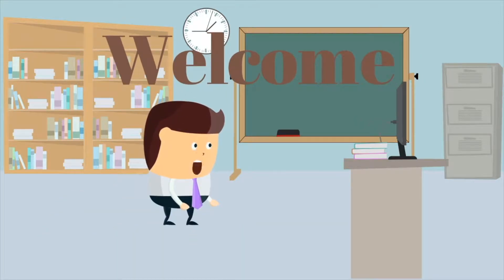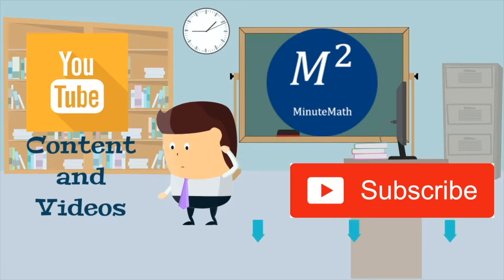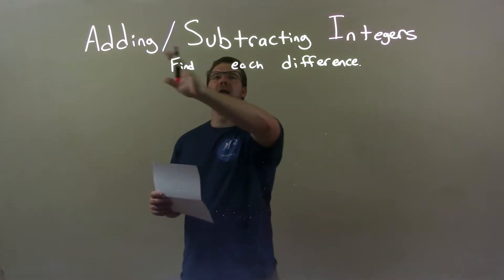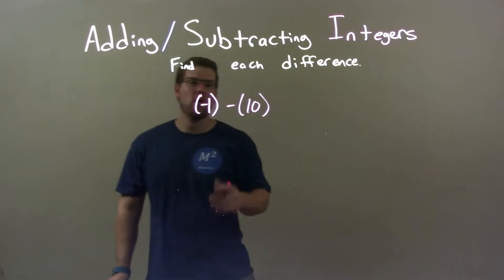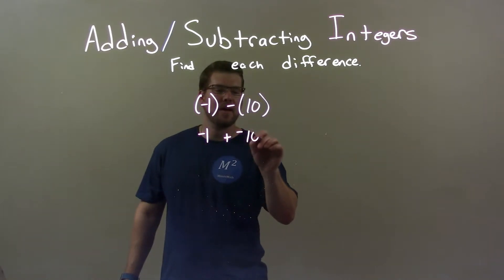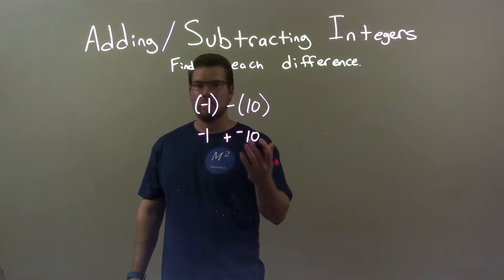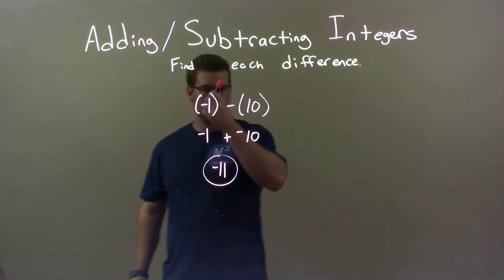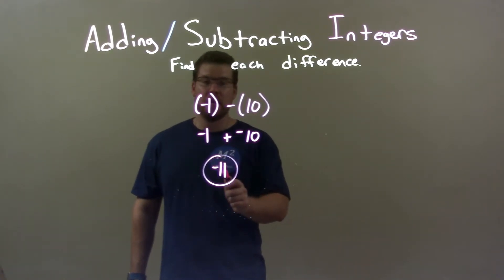Find the Difference: (-1)-10